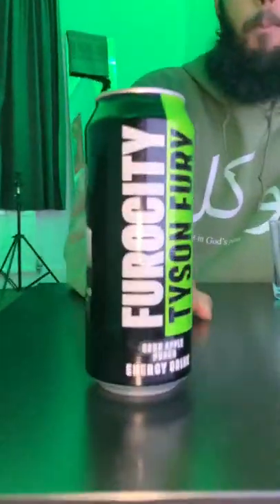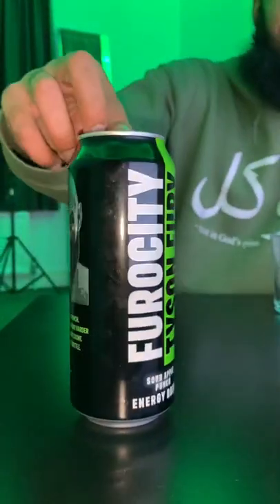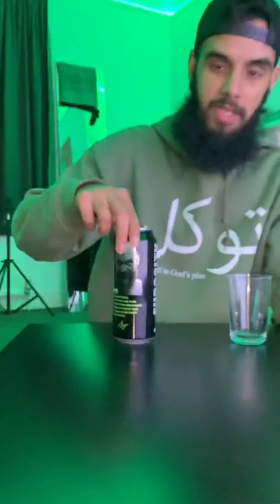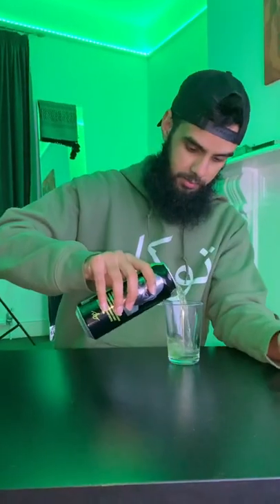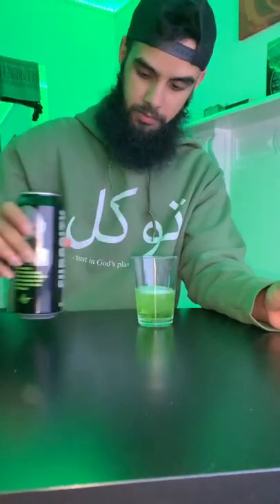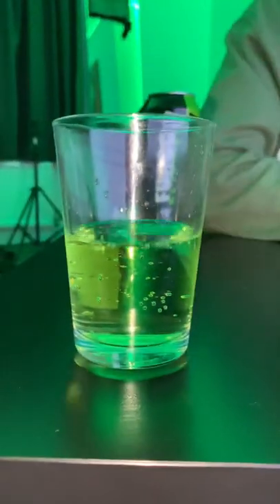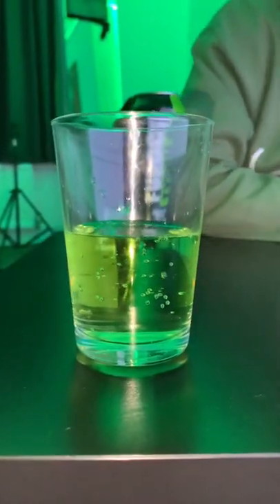ACQUIRED TASTE DRINK REVIEW - FUROCITY SOUR APPLE PUNCH